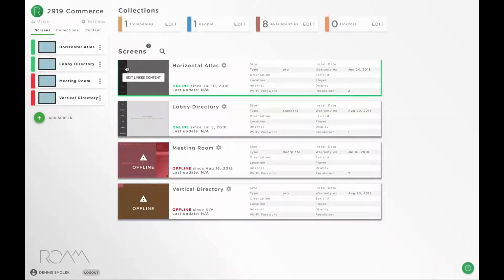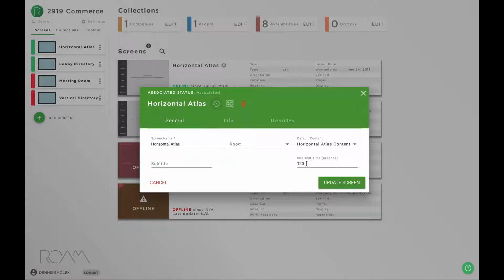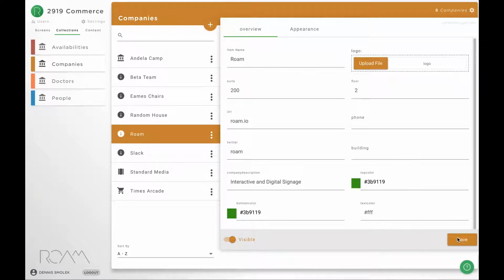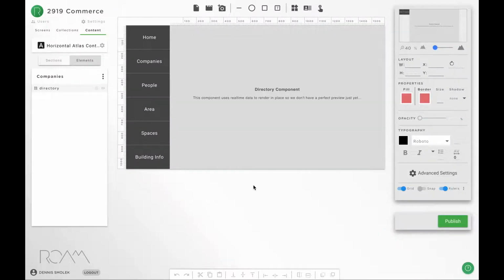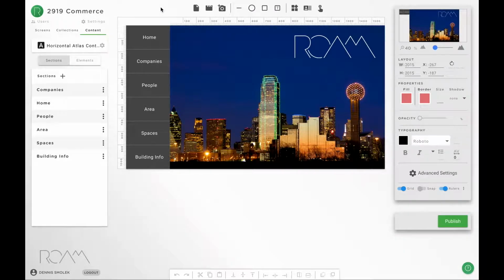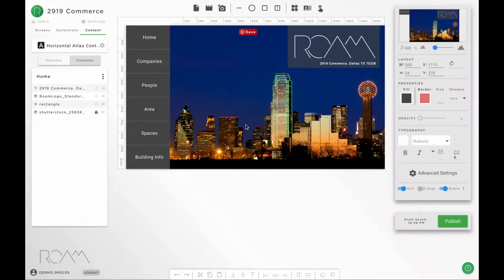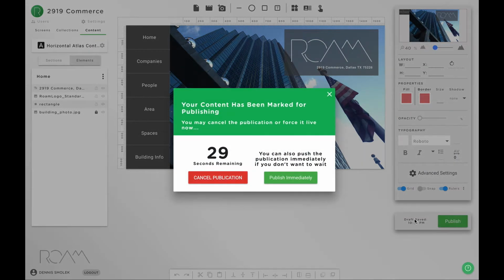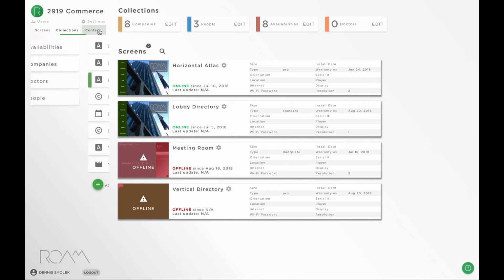Roam Showman Control Panel Basic Walkthrough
This is a quick screen capture we did that covers the basics of the Showman Control Panel used to manage screens, collections, and content.

for more help or roam.io for general info!